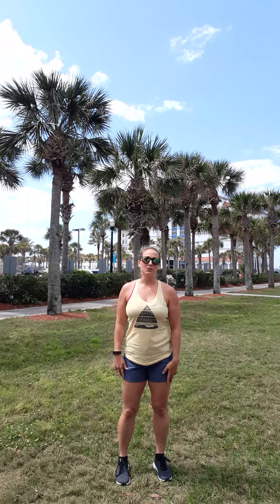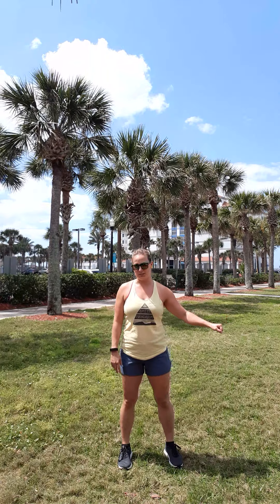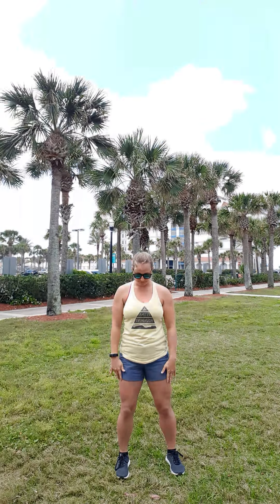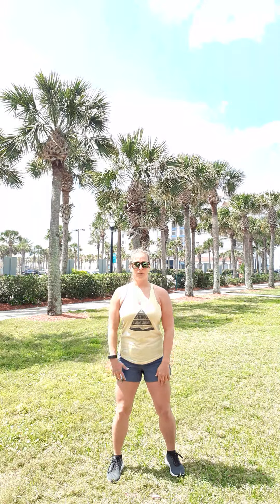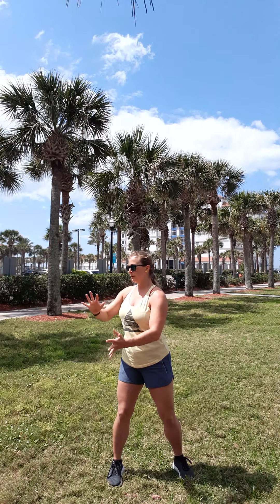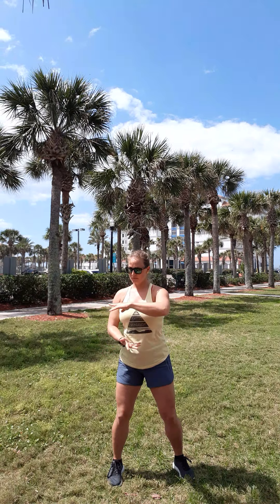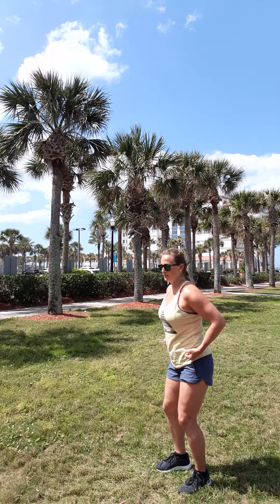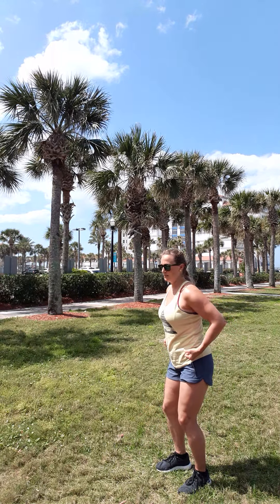Tai Chi with Ellen, March 24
It's a great time to unwind and de-stress with Ellen!